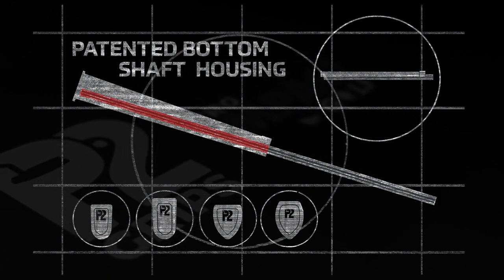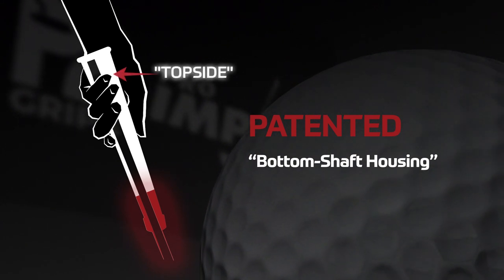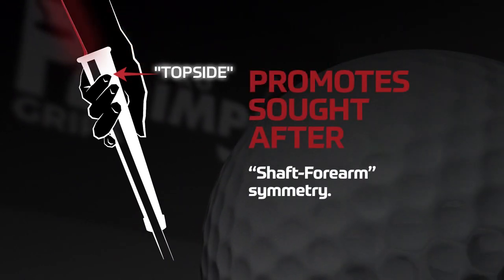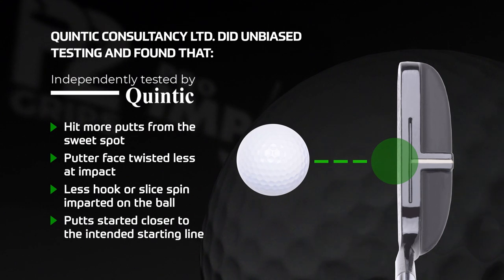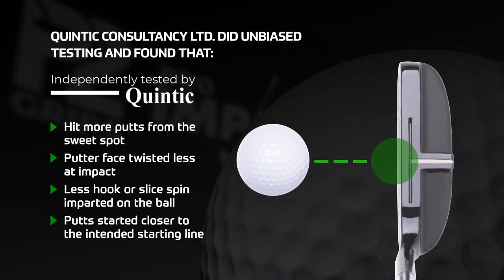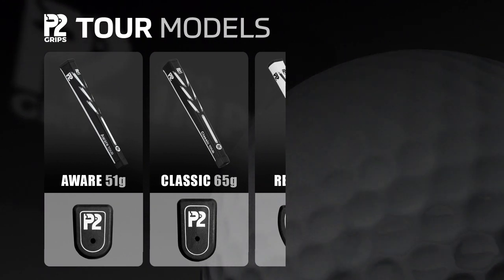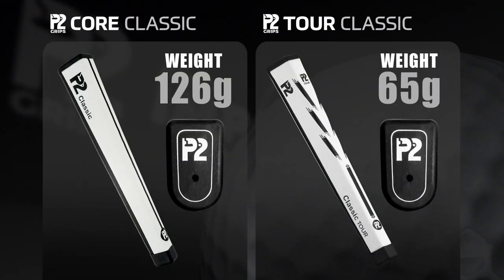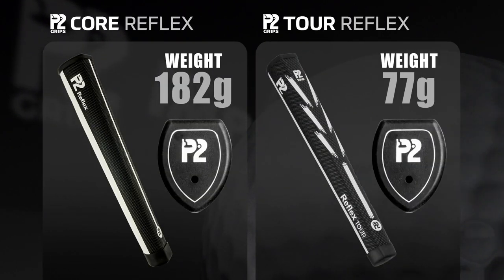P2 Putter Grips ~ How & Why P2 Grips Improve Your Putting ~ from Pro Impact Golf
~ P2 Putter Grips ~ An overview of the P2 Patent, the unbiased Biomechanical Testing, the Scientifically Proven Benefits studies have shown from the renown Quintic Consultancy Ltd. P2's two weight ranges, both the Core and the Tour along with all Shape Profiles, the Aware, the Classic, the React and the Reflex.